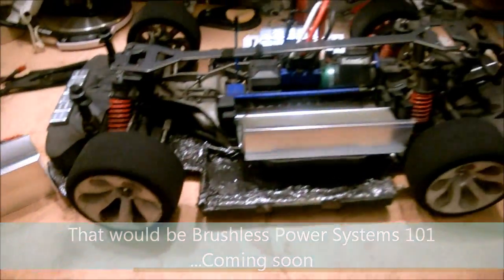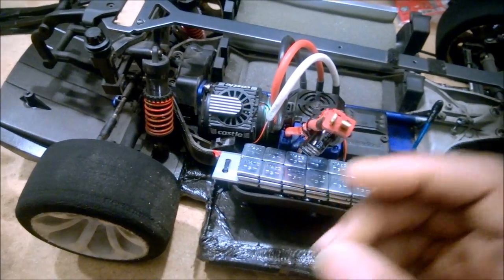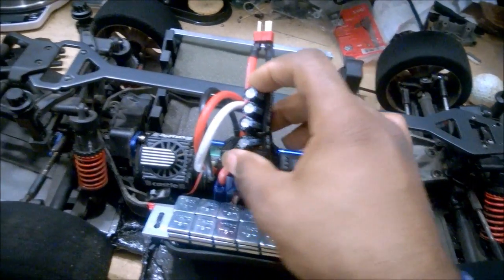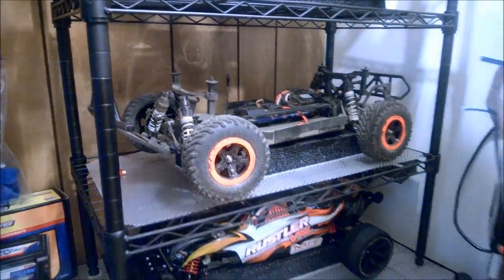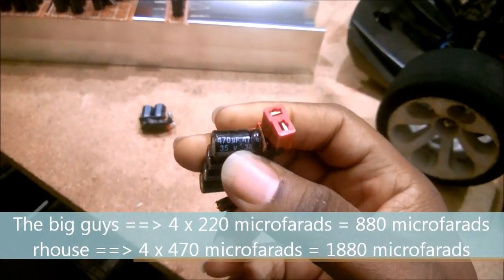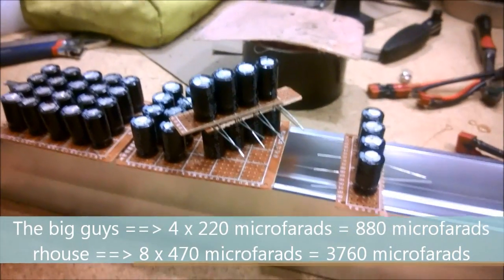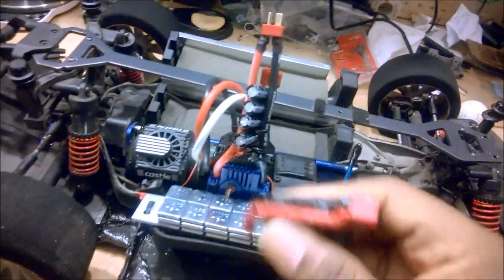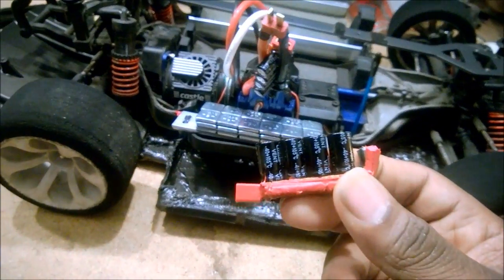Ep. 88: Cap Packs 101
Have you ever wondered what a "Cap Pack" is and what it actually does for your RC? Watch and find out!

Custom rhouse Cap Packs are available through my Facebook

I am taking orders on custom (build-to-order) Gen4 Cap Packs to let guys secure their "place in line". These packs are built-to-order, so please allow 1-2 weeks for me to complete batches. Orders are also accepted through my PayPal account Just note your shipping address, what packs you would like, and whether we have agreed to any discounts in your message. All prices include USPS 1st class domestic shipping within the US. I'll be filling orders on a first-come-first-served basis.
Here's my line-up:
rH214-8S: $20.
- 1880uF (4x470uF) for 1:10 & 1:8 Cars, Boats, Planes, & Helis
- Up to 8S, 35V, 120A power

rH218-8S: $25.
- 3760uF (8x470uF) for 1:10 & 1:8 Cars, Boats, Planes, & Helis
- Up to 8S, 35V, 200A power

rH2112-8S: $30.
- 5640uF (12x470uF) for 1:8 & 1:5 Cars, Boats, Planes, & Helis
- Up to 8S, 35V, 300+A power

rH218-15S: $35.
- 3760uF (8x470uF) for 1:5 Cars, Boats, Planes, & Helis
- Up to 15S, 63V power

rH2112-15S: $40.
- 5640uF (12x470uF) for 1:5 Cars, Boats, Planes, & Helis

rH2112-24S: $50.
- 5640uF (12x470uF) for 1:5+ Cars, Boats, Planes, & Helis
- Up to 24S, 100V power

Chapter List:
0:00 Intro
0:28 What is a Cap Pack... and Why Do I Care?
4:33 How I started making and selling Cap Packs
10:17 Conclusion